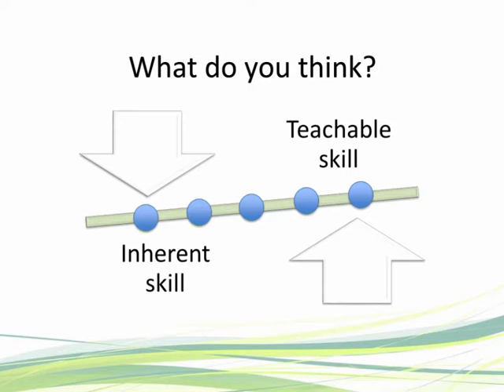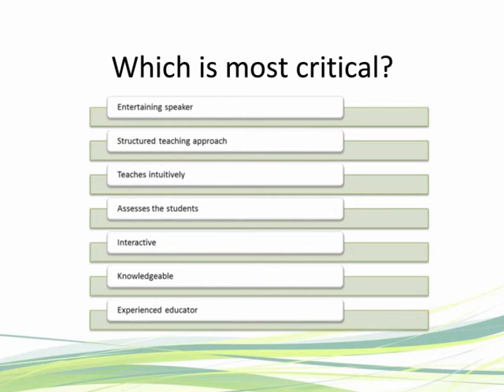01-什么是一个好老师的定义？